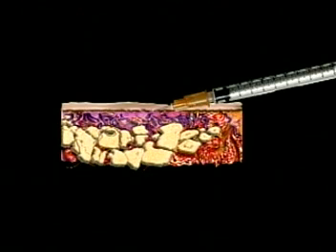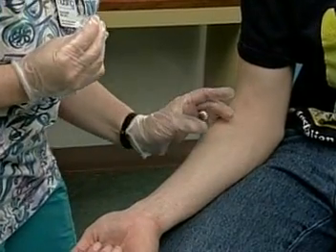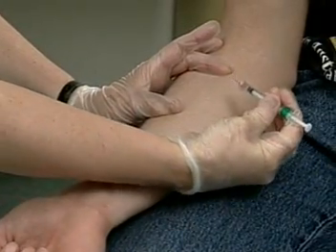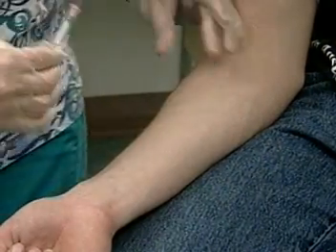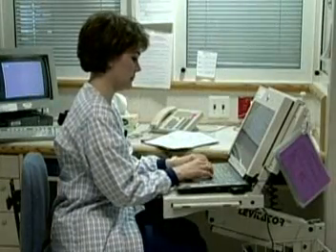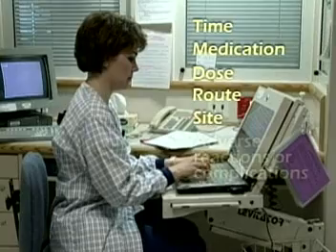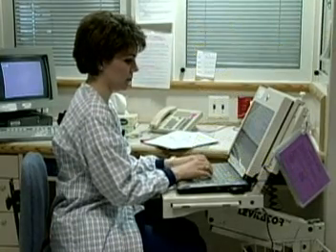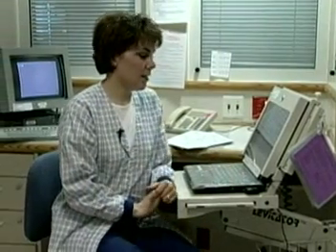Intradermal Injections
Description